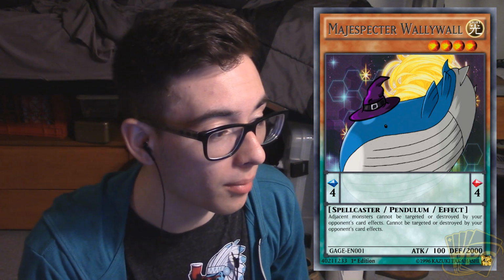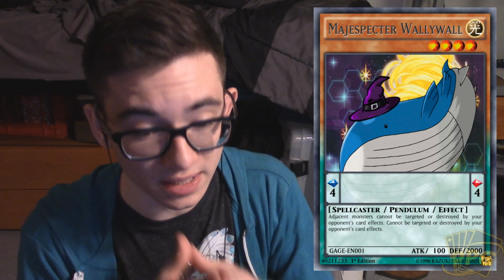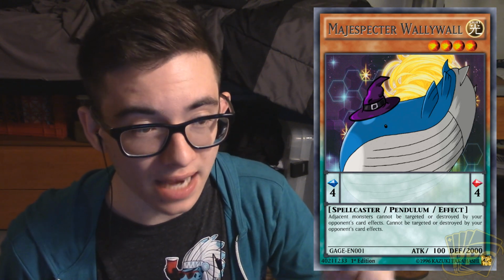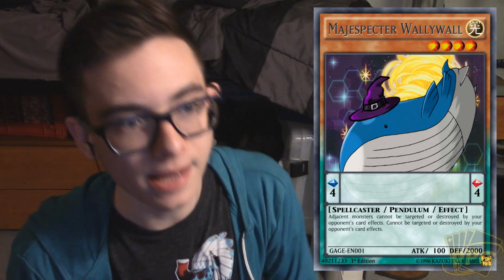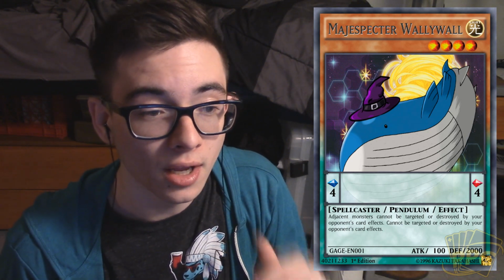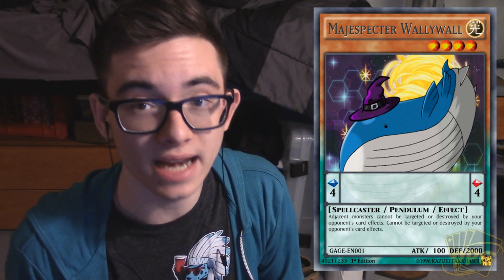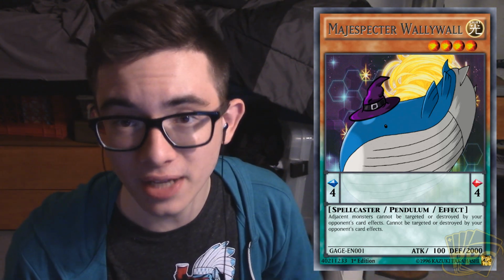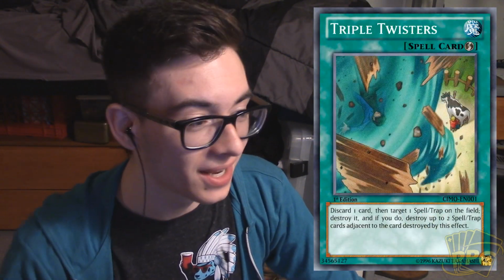Card Placement in Yu-Gi-Oh?! (Blasting Fuse / Senet Switch OP?!?!)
vvvv *PLEASE READ THE DESCRIPTION!* vvvv